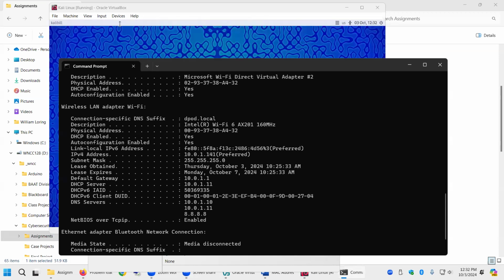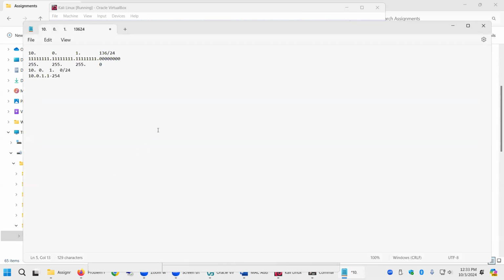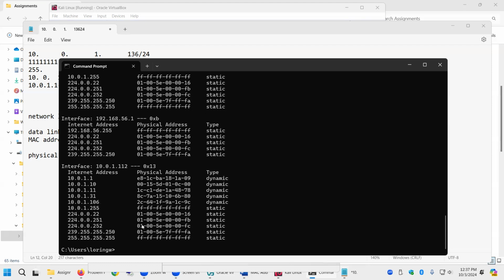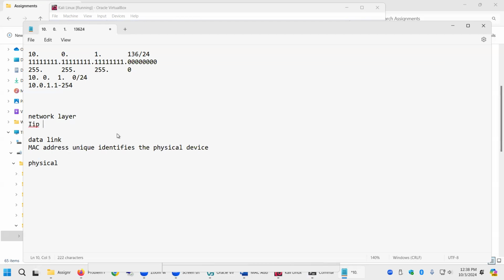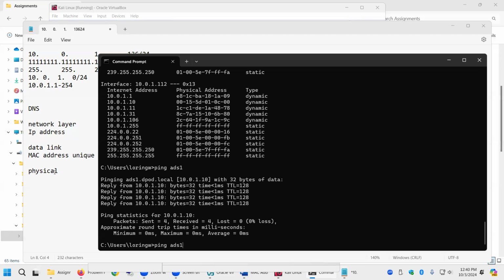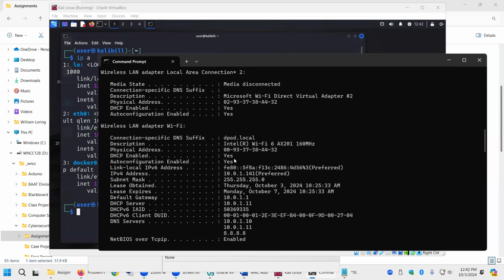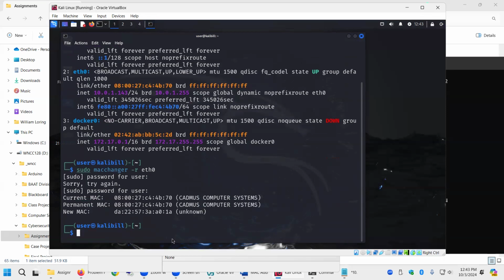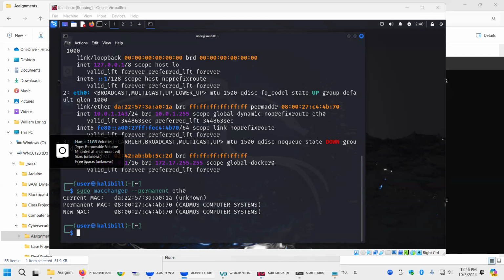Wk07 MAC Address Spoofing with Kali Linux